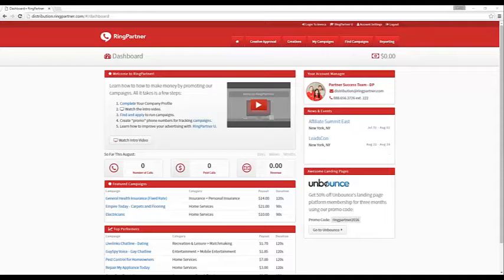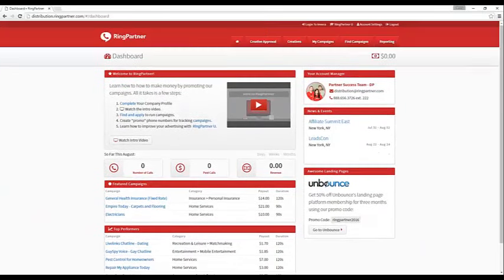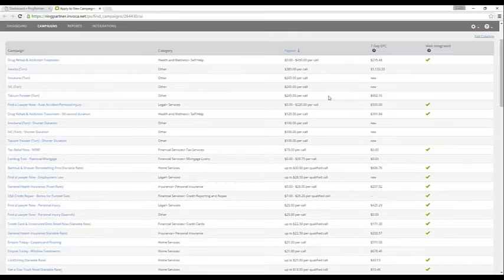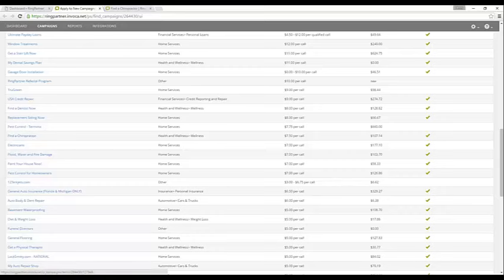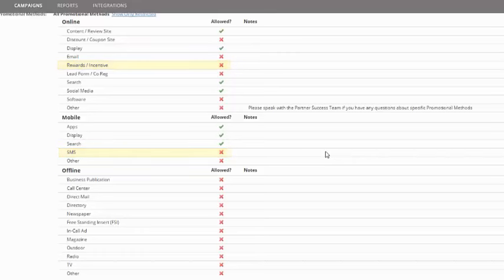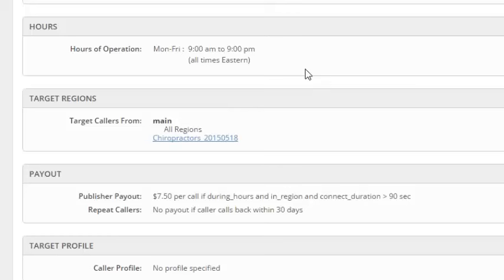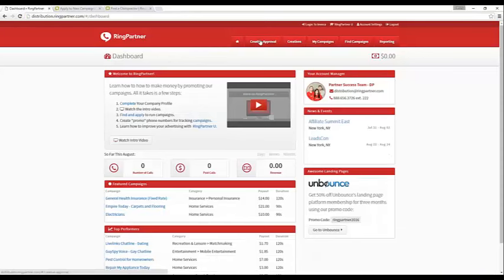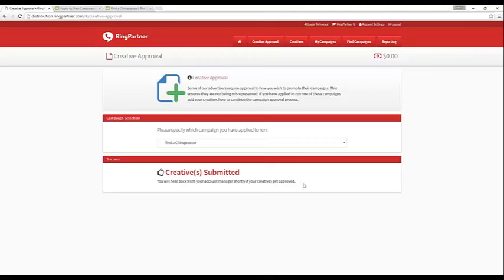RingPartner University: Getting Started With RingPartner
Join RingPartner's Henry Skey for a webinar on what you should do once you've been approved to RingPartner. Where should you look for campaigns? What campaigns should you run? Who should you talk to if you have any questions? Henry will be happy to walk you through the steps and inform all distribution partners, regardless of experience, of the benefits they can expect being a part of RingPartner.

-Payment options
-Campaign approvals
-New dashboard features
-And more!

Have any questions? Please leave them in the comments below.

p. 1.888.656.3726